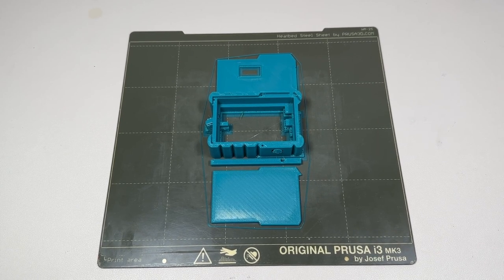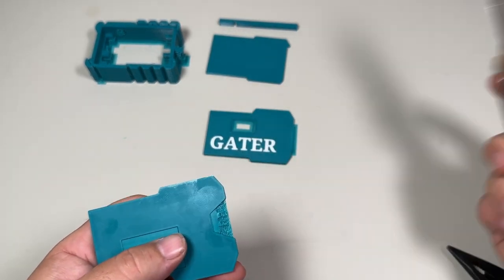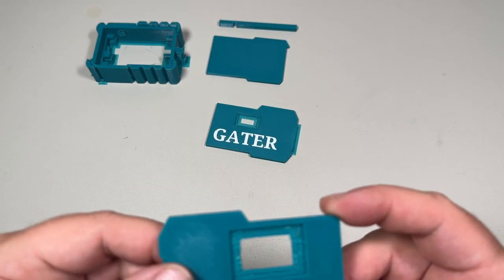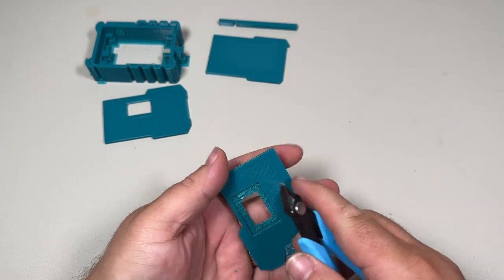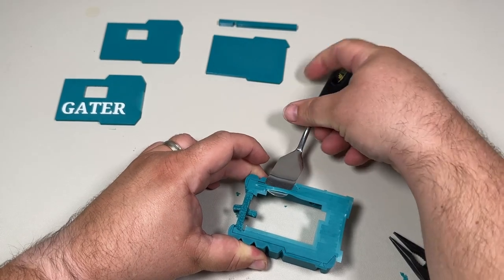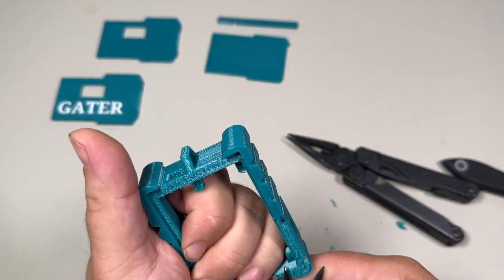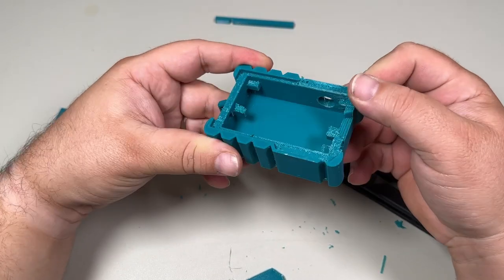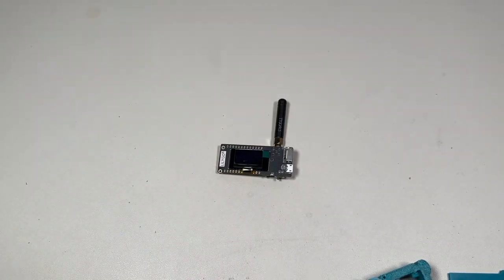Darknet-NG 12 Long Version of Case Cleanup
Hello Agents!

Here is the Next video on The Darknet-NG 12 badge for DEFCON 31.

You can find the Badge files & We have linked the TinkerCAD project for you to customize your own badge on our Github Page.

I use a couple of 3D Printing tools including a Flat Cutter & Putty Knife.

This is the long video where I talk about why we designed the badge the way we did, other tips and tricks for cleaning, and other customizations on what you can do.

If you are looking for a starter 3D Printer, or my Filament recommendations check out my 2023 recommendations as well as a few other links for resources.

If you don't have access to a 3D Printer, you can look for a Hackerspace, Makerspace or A Library in your area.

If you would like to donate please use this link To Donate to OSSEM HOLON A 501(c)(3) nonprofit